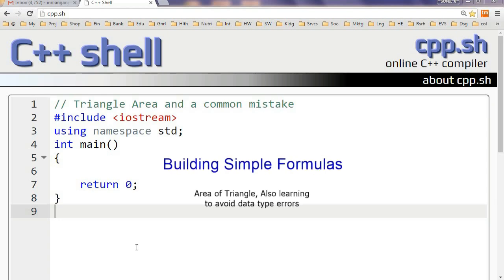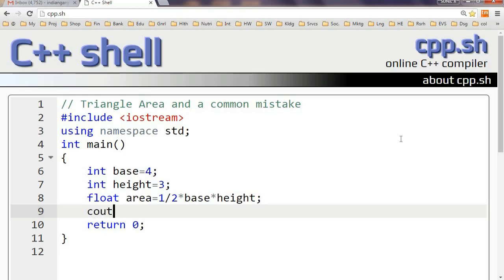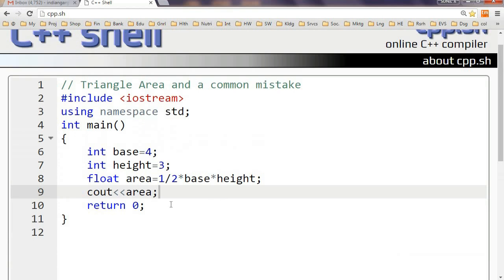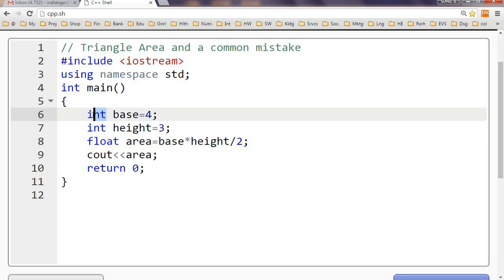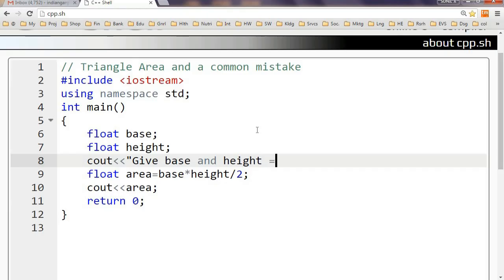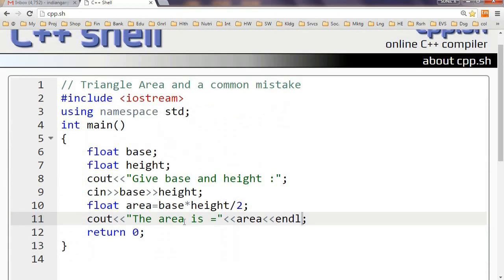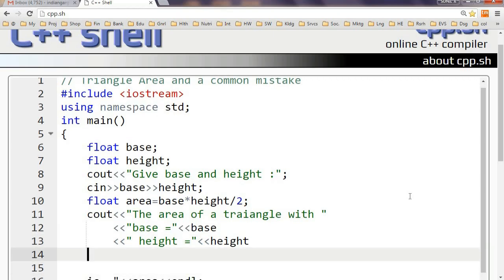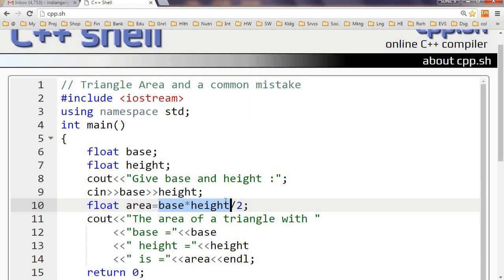C++ | Building Simple Formulas [01-04]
Strengthen your C++ fundamentals by learning how to build and calculate simple formulas. In this practical tutorial from Computer Sir Ki Class, we create a program to find the area of a triangle, while exploring:

Using operators for arithmetic calculations

Understanding the left-hand side and right-hand side of an assignment

Avoiding common data type errors when working with variables

This lesson is perfect for beginners who want to practice C++ operators, assignments, and numeric data types while solving a real-world problem. Gain confidence in writing clean, error-free code and set the foundation for advanced programming concepts.